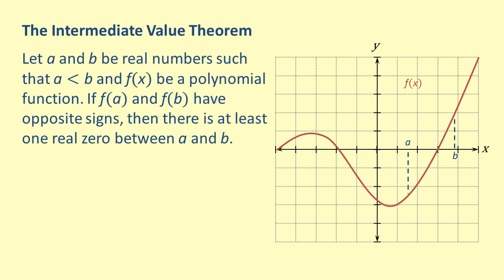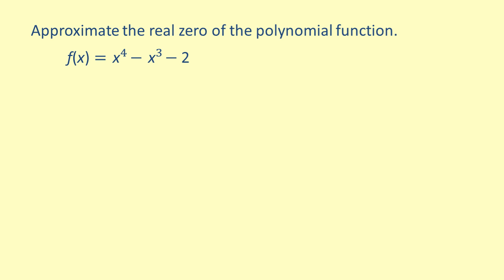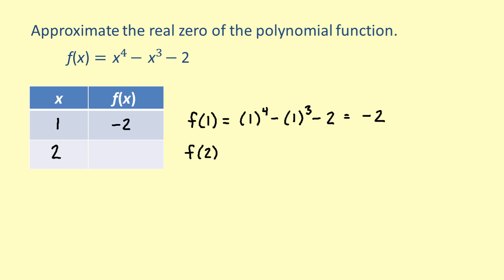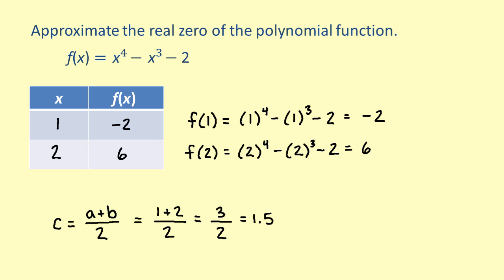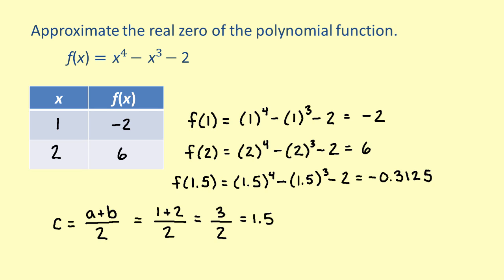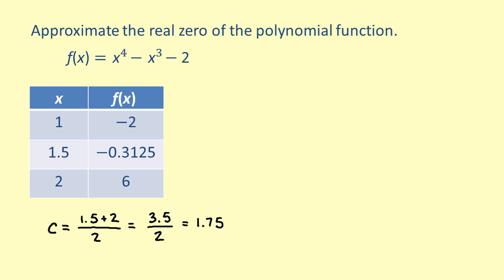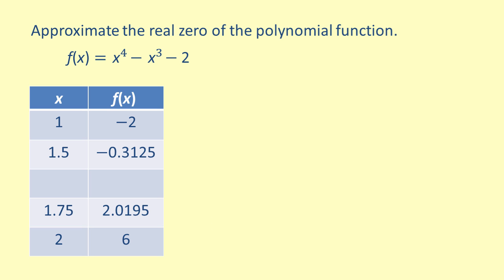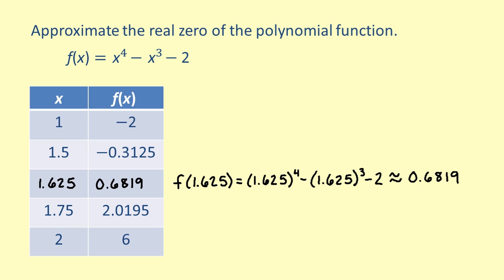Knewton Alg LO 4 4 4